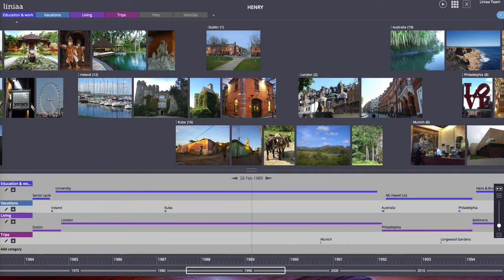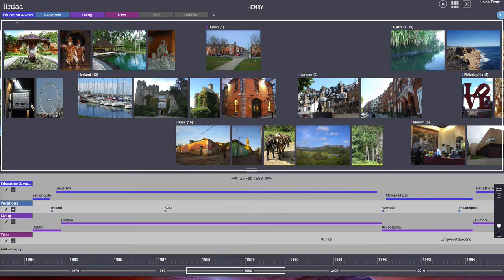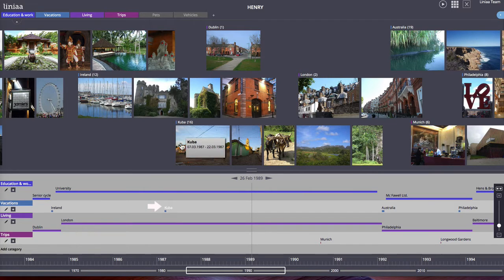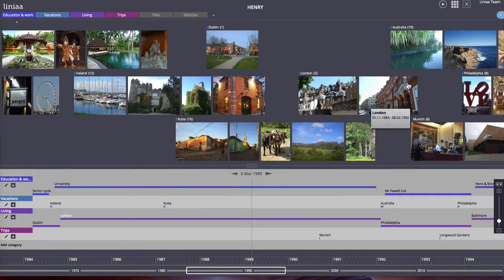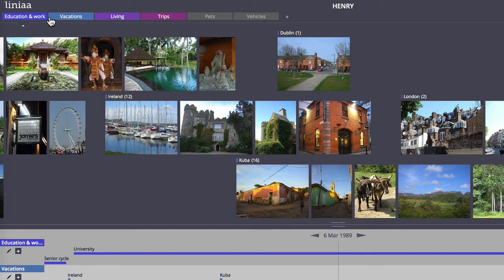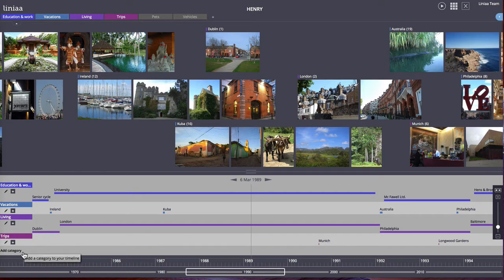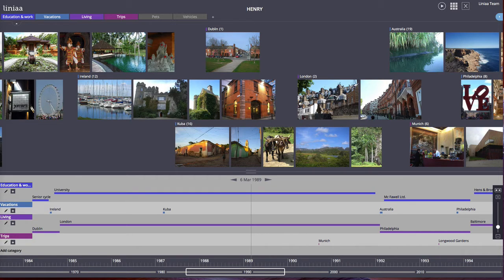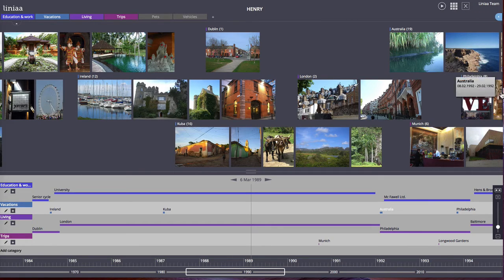How the liniaa timeline software works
Learn about how to create your timeline, about the photo and event area and the time rulers